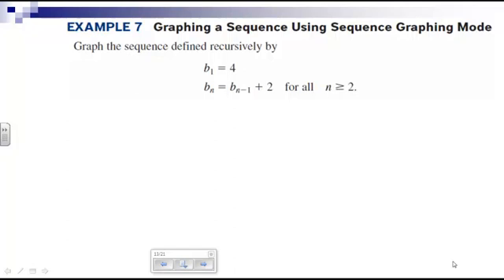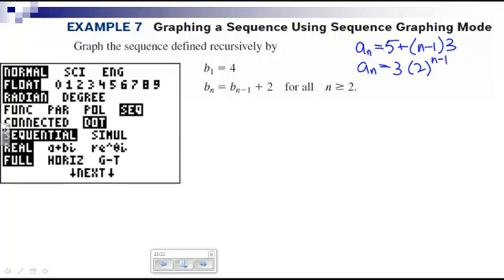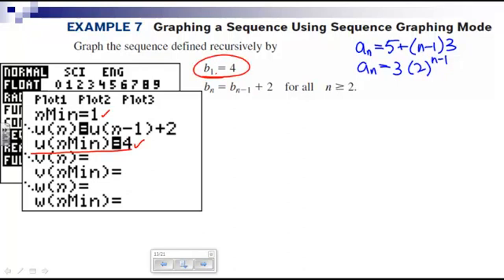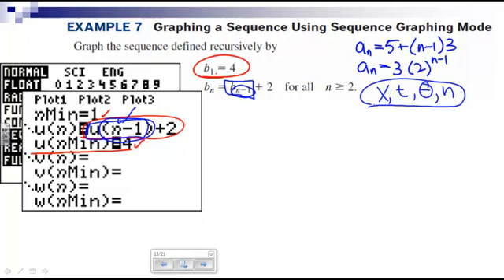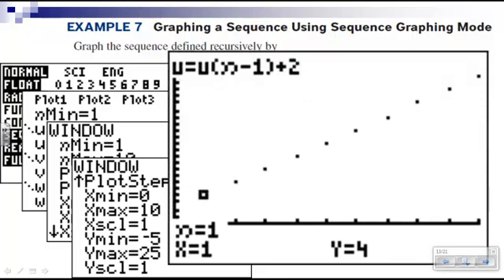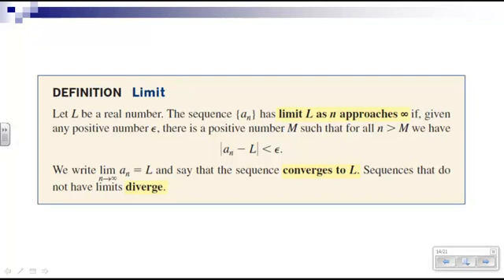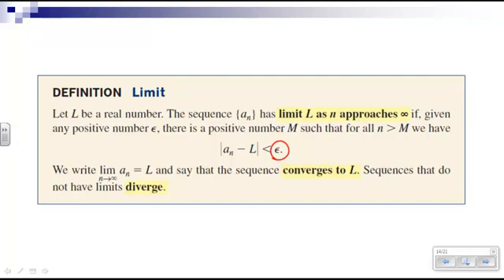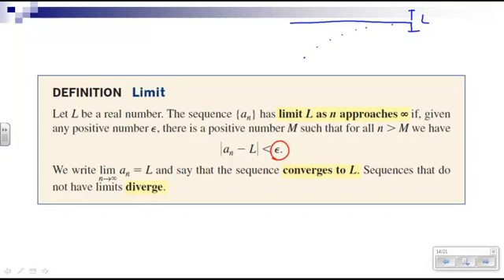fdwk3e 08 01 02 casa